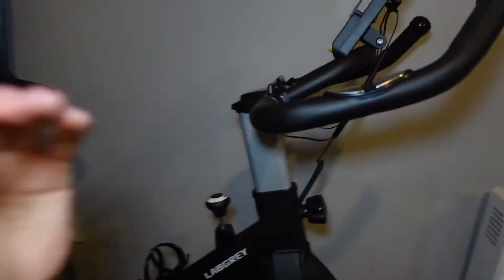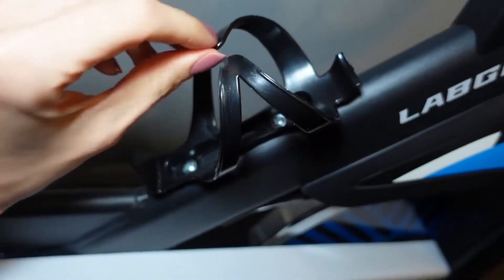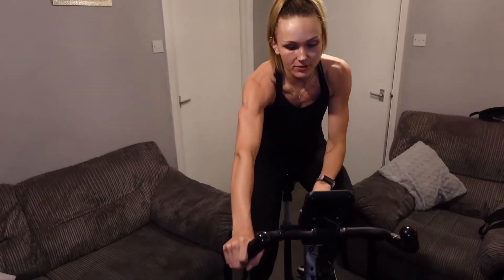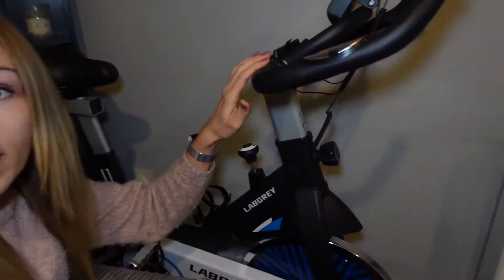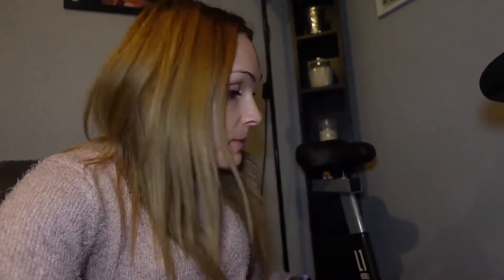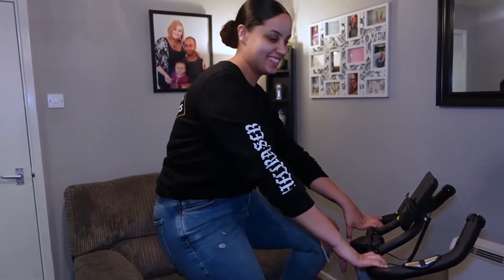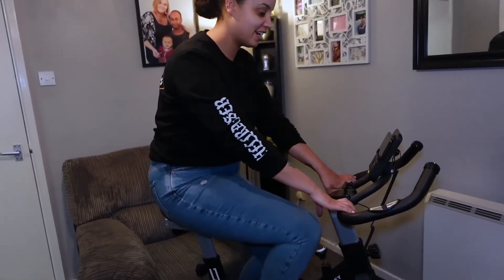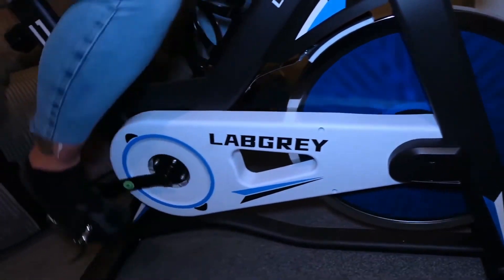Best Indoor Exercise Bike Ever|Fat Loss and Daily Cardio Workout|Labgrey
A brief intro to labgrey exercise bike. It's a perfect bike suitable for your daily cadio.
Link to the bike

Thank @LouisesJourneyxo for the video.